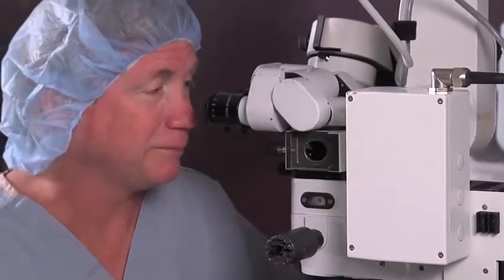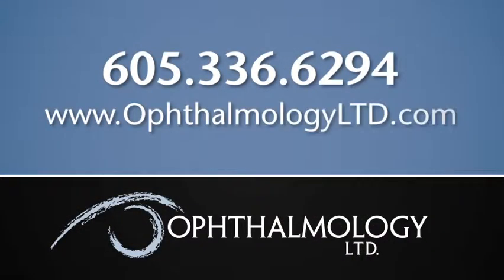Strabismus or Crossed Eyes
"Strabismus (crossed eyes) is a miswiring of the brain's impulses to the eye muscles. It is often associated with prematurity, but heredity can be a factor. Sometimes outpatient surgery is required."

If your child has an eye problem such as crossed eyes, strabismus, crossed eyes, or amblyopia, and needs to see a pediatric ophthalmologist in South Dakota, Minnesota, or Iowa in the Siouxland, call Ophthalmology LTD at for an appointment with Dr. West